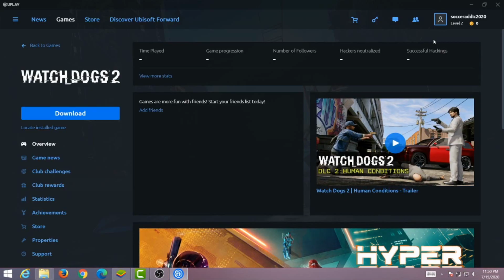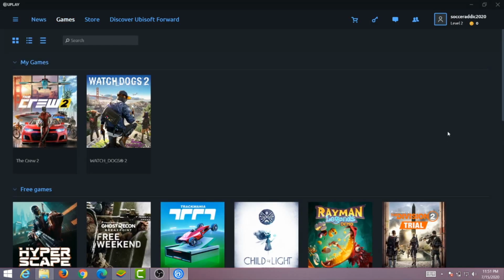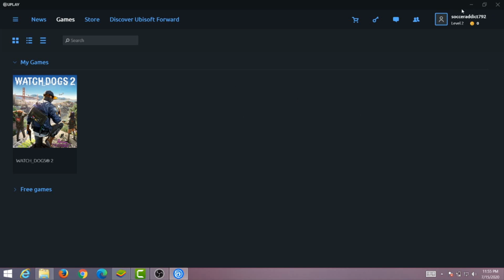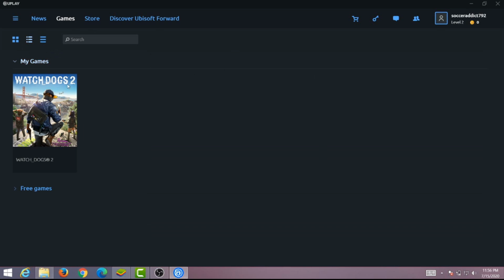WATCH DOGS 2 NOT SHOWING IN UPLAY LIBRARY | NOT RECEIVED ? | SOLUTION | 18+ ACCOUNT REQUIRED ??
HEY GUYS

As you have redeemed the game from ubisoft forward but it isn't showing in the games section of uplay launcher ..this video is for you ..

WATCH THE VIDEO UNTIL LAST , THERE ARE POSSIBLE WAYS WHICH CAN HELP YOU TO GET THE GAME ..